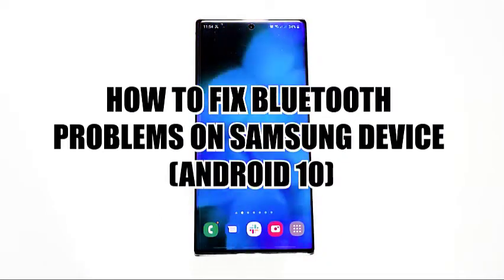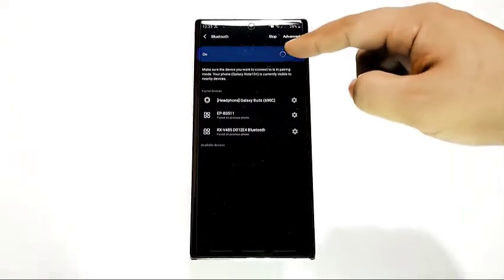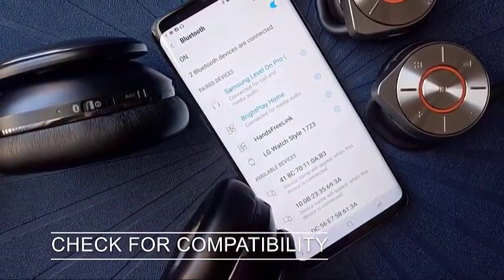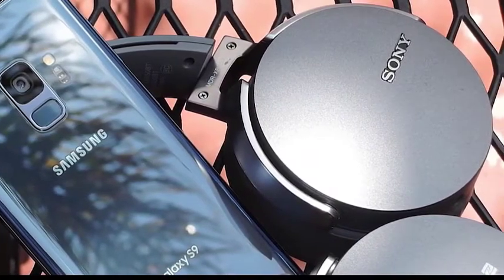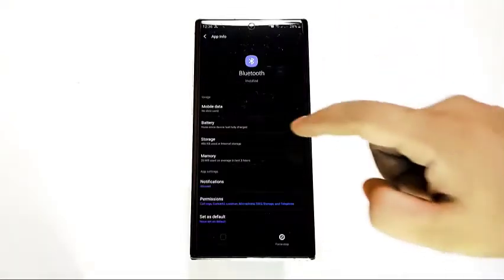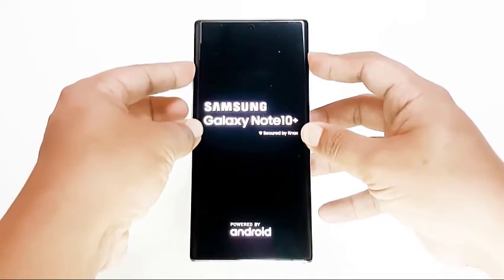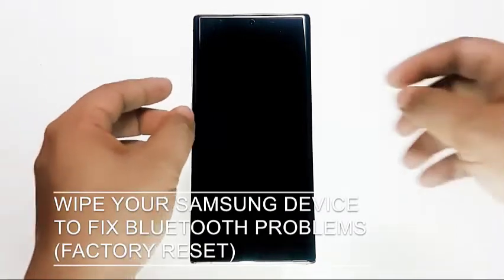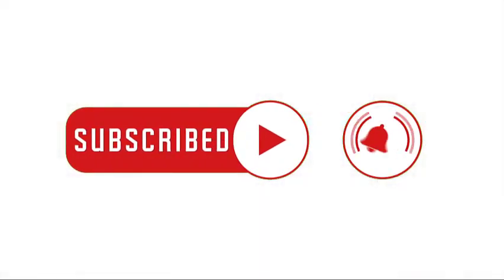How To Fix Bluetooth Problems On Samsung Device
In this video. we’ll show you the potential solutions that you can try if your Samsung phone or tablet seems to be having an issue pairing or connecting to another Bluetooth-enabled device.

00:33 Toggle Bluetooth function on and off
01:02 Identify how your devices connect via Bluetooth
01:27 Check for compatibility
01:57 Restarting your Samsung device
02:24 Clear Bluetooth app cache and data
02:42 Refresh network settings
03:08 Refresh the Cache Partition
03:35 Reset app preferences
03:53 Factory Reset